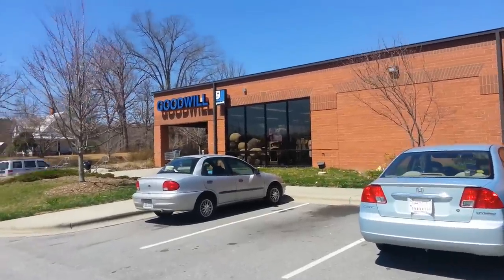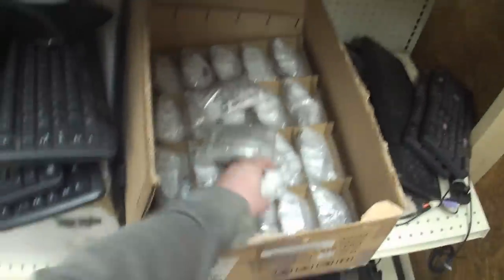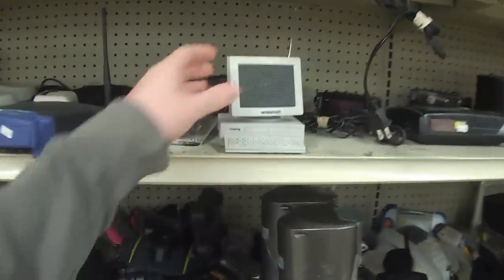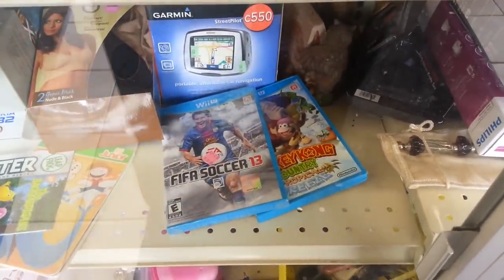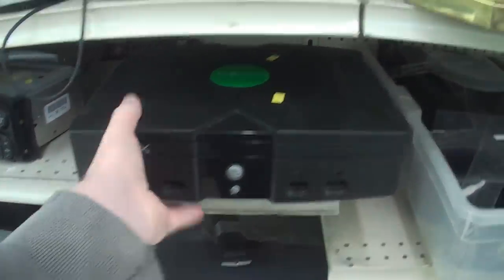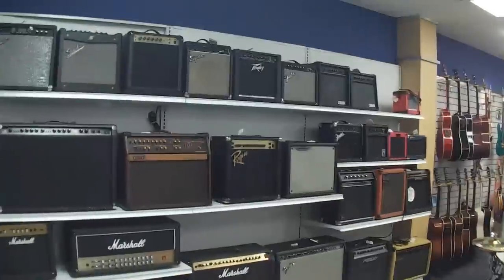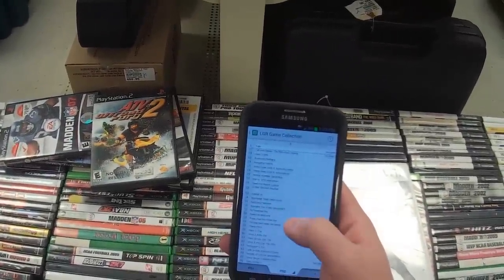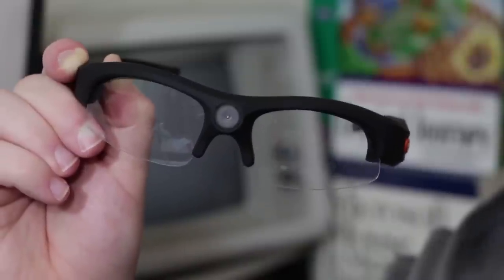LGR - Thrifts [Ep.3] Rescue Mission, Pawn Shop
Tag along with me as I go out thrifting, in search of games and interesting goodies at local shops! Some new and old Goodwill stores, a mission thrift store, and a pawn shop in this episode.

● Link to glasses-mounted camera

"Branches", "Mining By Moonlight", and "Spy Groove"